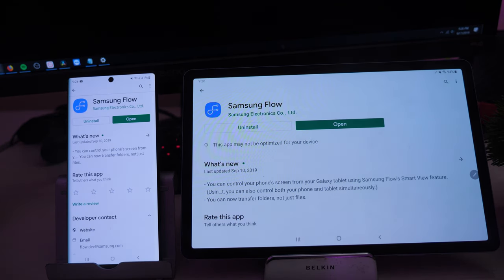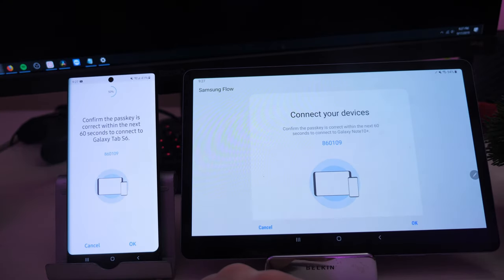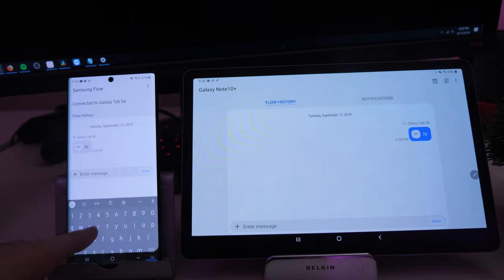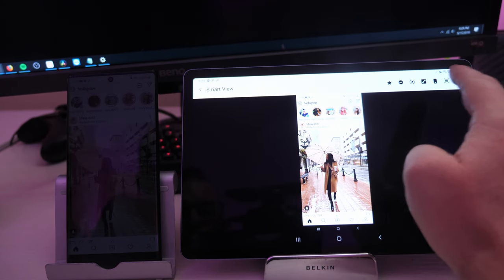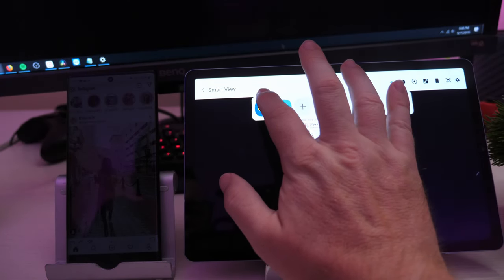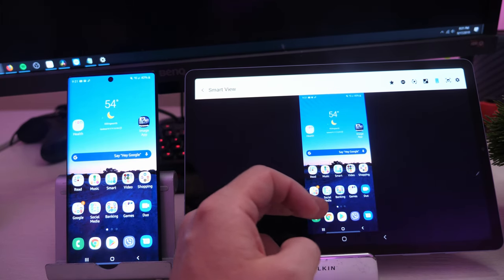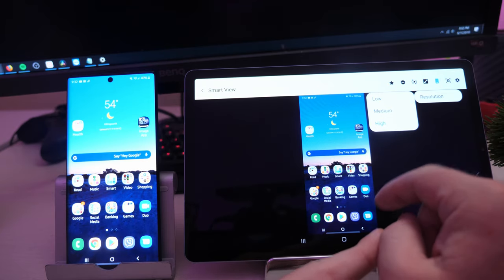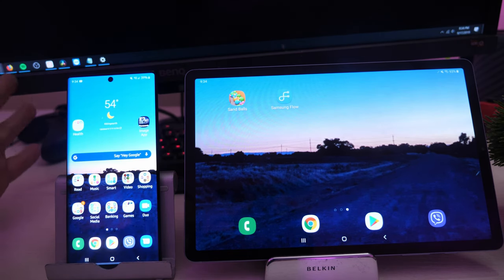How to Mirror Your Samsung Galaxy Note 10 Screen to the Galaxy Tab S6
Galaxy Tab S6

Light Batteries
Video Editing Software